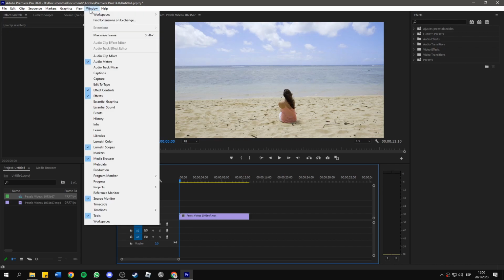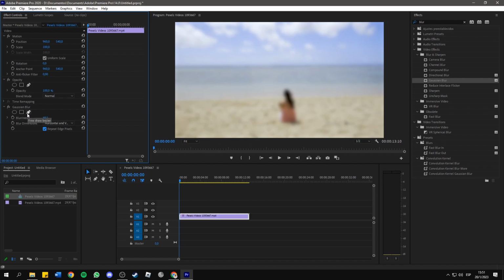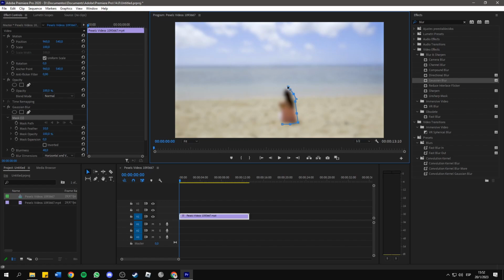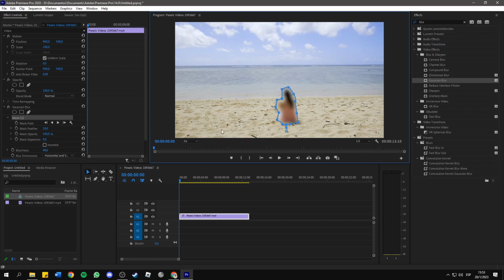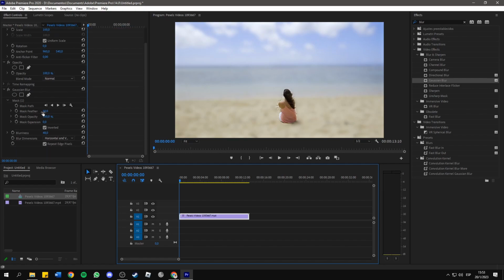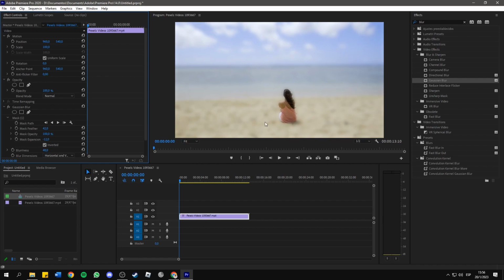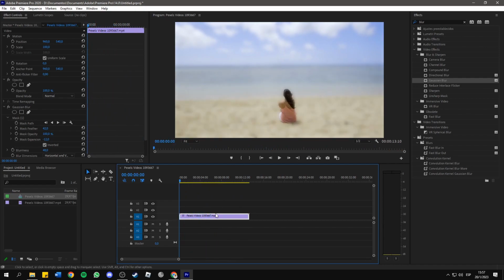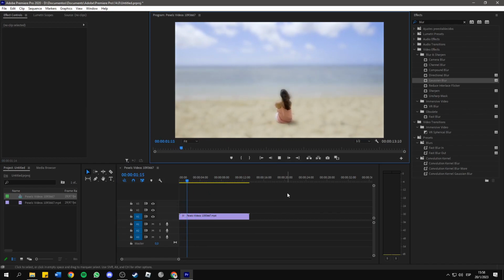Get BLUR BEHIND - Easy Tutorial For Beginners (Backround Blur)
BLUR Background like a Pro | Adobe Premiere Pro Tutorial (For BEGINNERS)

In addition to showing you how to blur the background, we will also discuss the various ways you can use this technique to enhance your videos. For example, you can use background blur to create a sense of movement, emphasize a certain element in your video, or create a more dynamic look overall. We'll also talk about the different types of blur effects available in Adobe Premiere Pro, including gaussian blur, lens blur, and fast blur, and when to use each one.

We will also go over some practical tips and tricks for working with the blur effect, such as adjusting the blur level, creating a custom blur mask, and using keyframes to animate the blur effect.

By the end of the video, you'll have all the knowledge and skills you need to blur backgrounds in Adobe Premiere Pro like a pro and take your videos to the next level.